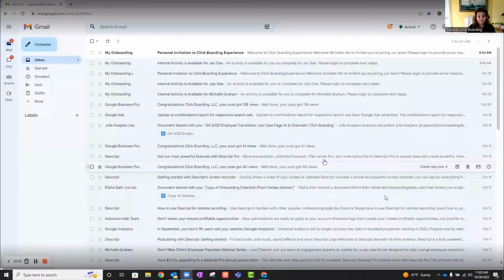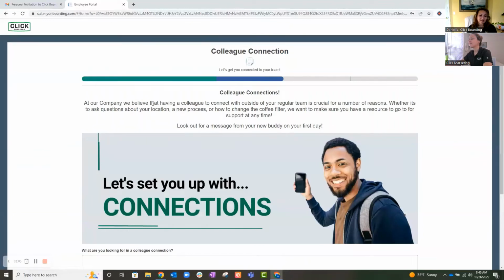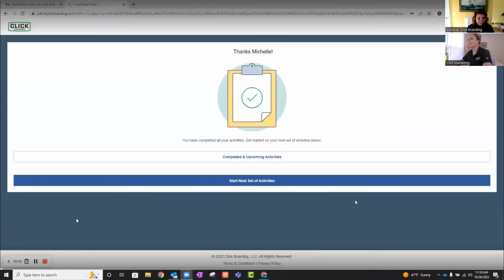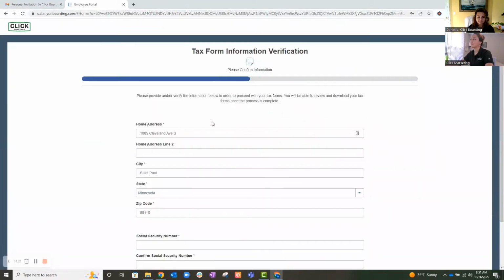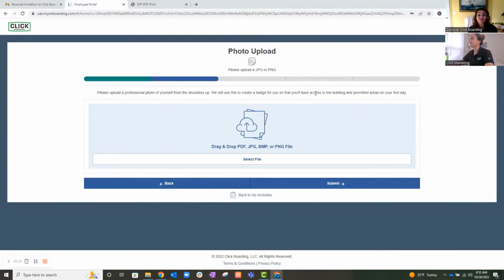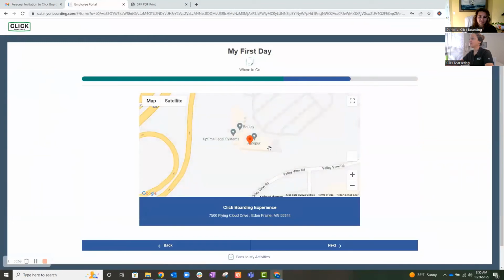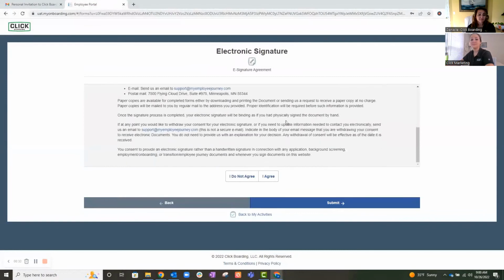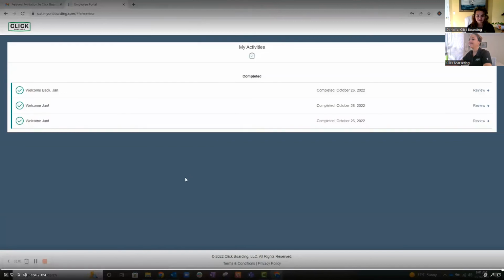Employee Transitions - Crossboarding & One-time Activities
Experience post-Day 1 engagement opportunities from sign-offs and policies to system access and team introductions. With our multi-media content sharing, the sky’s the limit!